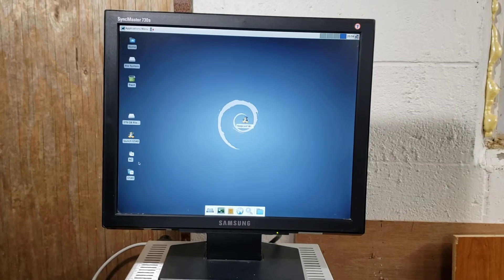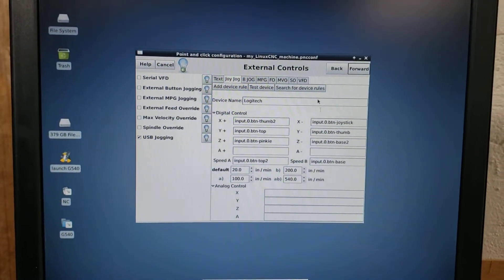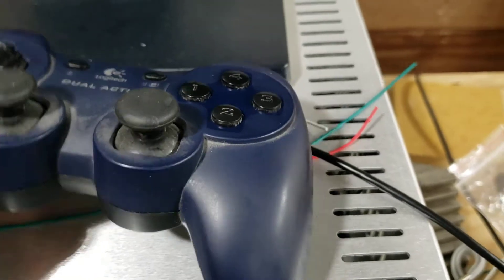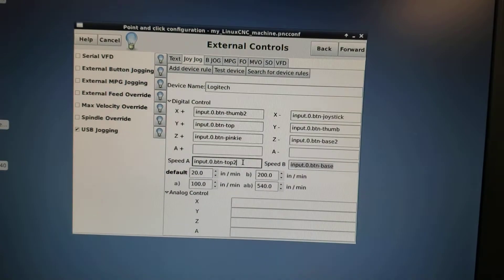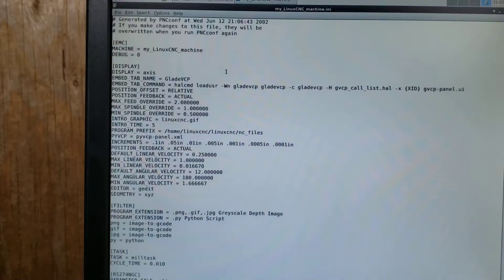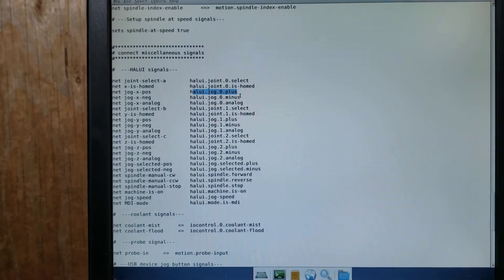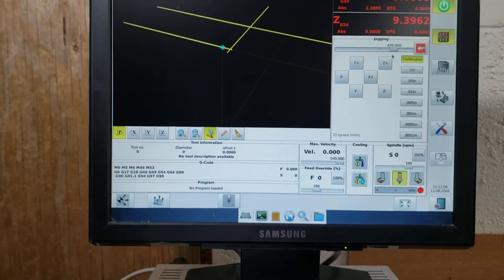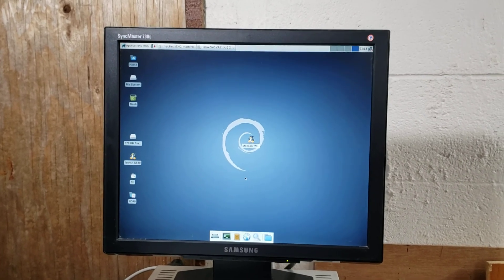LinuxCNC USB controller setup using Hal_input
Quick tutorial on setting up basic axis movements with Hal

*I forgot to mention that I copied the line containing Hal_input into my g540 setup. There was a little configuring that was required for that, I'll try to follow up with that soon